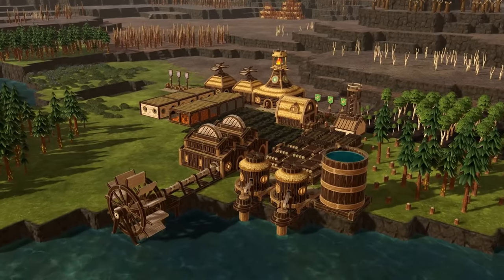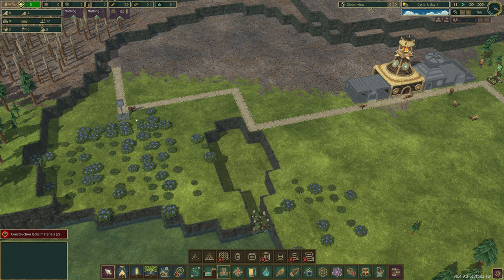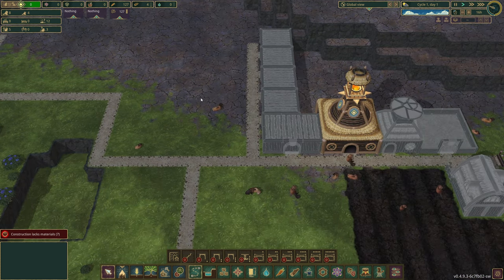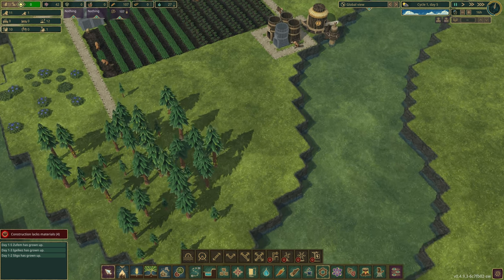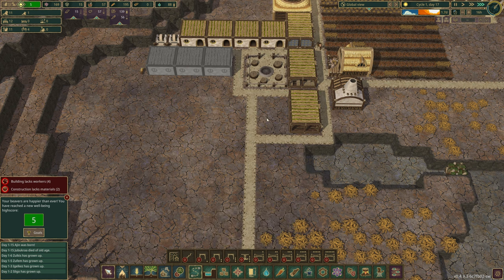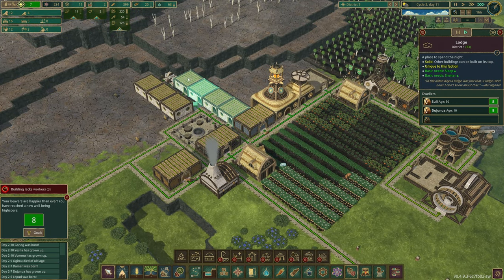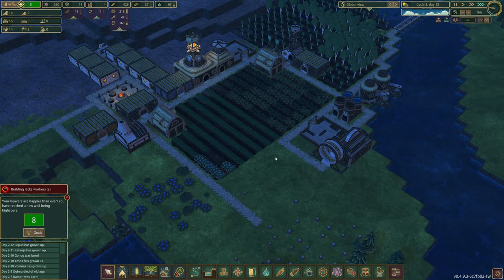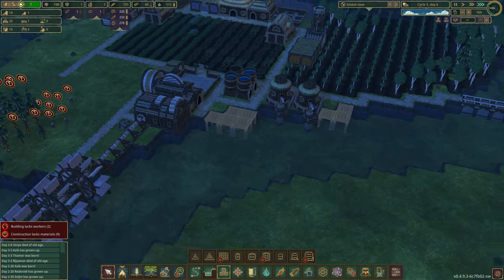NEW BEGINNINGS in Timberborn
Pc Specs:
➤ CPU: AMD Ryzen 9 7950X
➤ Cooler: Corsair Hydro series 150i Elite
➤ Motherboard: ASUS ROG Crosshair X670E Hero (AM5)
➤ RAM: Corsair dominator platinum RGB 64GB 5600MHz
➤ GPU: Asus Geforce RTX 4090 OC 24GB GDDR6
➤ SSD1: 500GB Samsung 980 Pro M.2 NVME
➤ SSD2: 1TB Samsung 980 Pro M.2 NVME
➤ First Storage Drive: 4TB SEAGATE IRONWOLF PRO 3.5", 7200 RPM 128MB CACHE
➤ PSU: Corsair 1000W RMX series ultra quiet
➤ Capture card: Elgato 4K 60 Pro capture card
➤Case: thermaltake level 20 HT